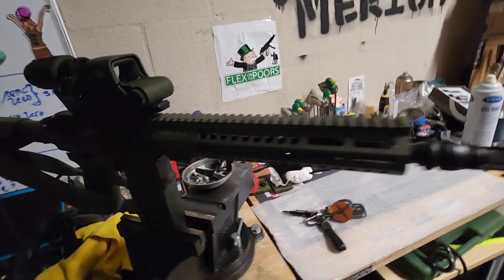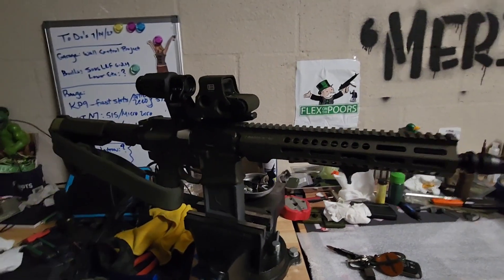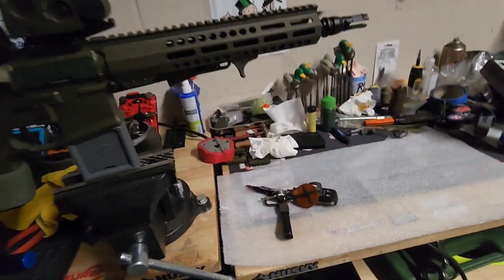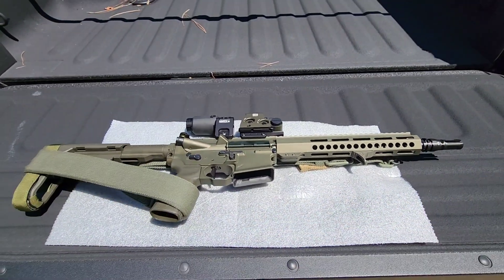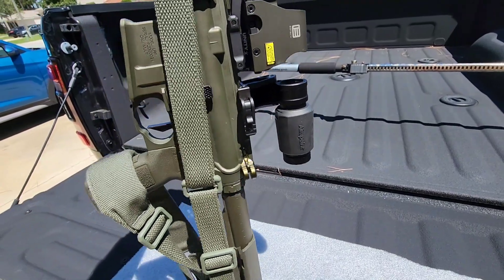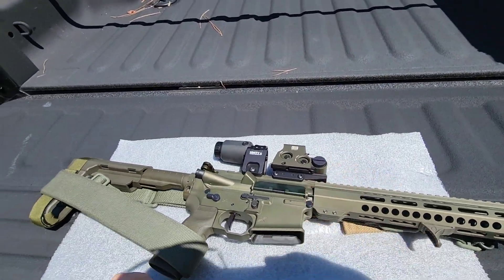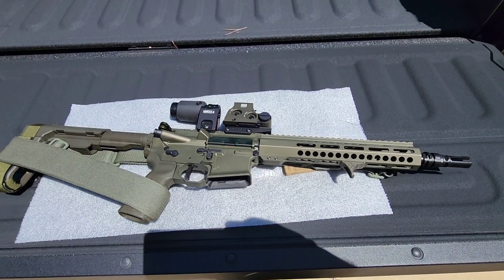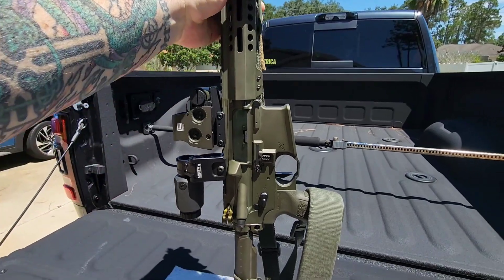ODG 6.2H IN THE FLORIDA SUN